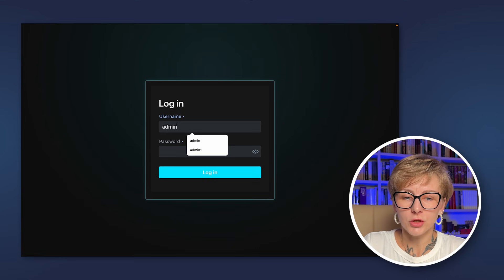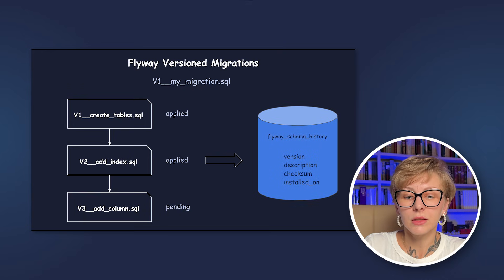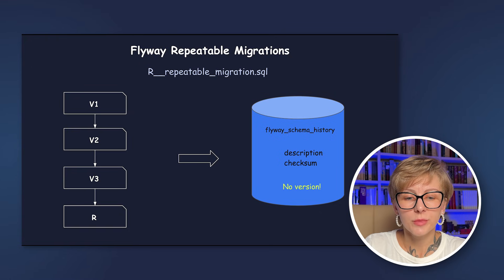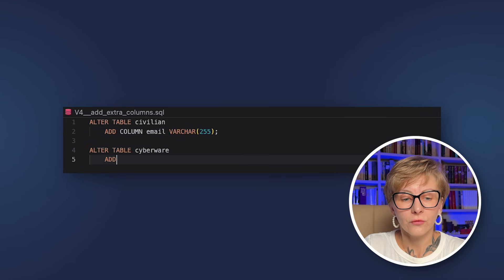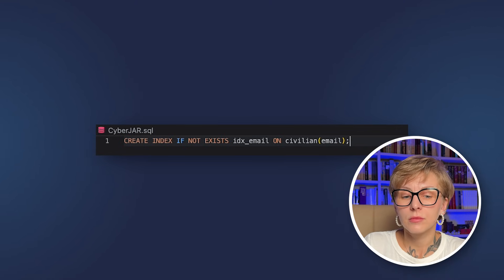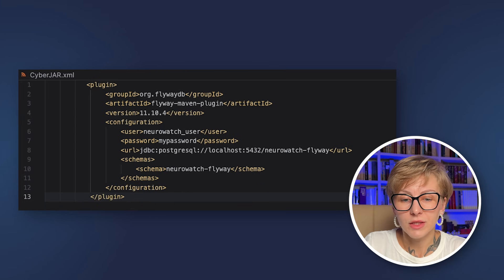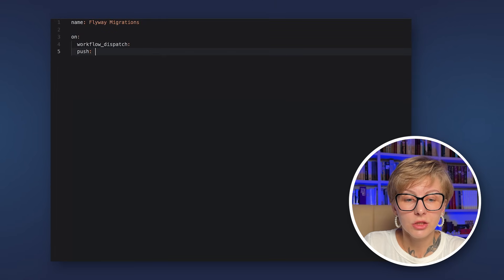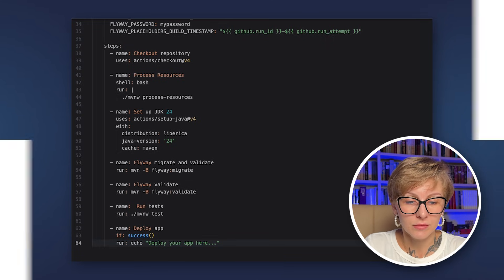Flyway in Spring Boot: Step-by-Step tutorial with Maven (Beginner Friendly)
Learn how to use Flyway in Spring Boot with Maven for smooth and reliable database migrations. In this hands-on tutorial, we cover everything from setting up PostgreSQL in Docker, configuring Flyway in your application, writing versioned and repeatable migrations, to using Flyway in CI/CD pipelines with GitHub Actions. Whether you’re new to Flyway or want to master schema version control in Spring Boot, this video will guide you step by step.

00:00 – Intro: What is Flyway and why use it?
00:36 – Project setup: Spring Boot, Maven, PostgreSQL in Docker
01:21 – Flyway configuration in application.properties
02:01 – Versioned migrations (V1, V2) with SQL examples
04:41 – Repeatable migrations (R) explained
06:15 – Baseline migrations (B) for existing databases
08:17 – Undo migrations (U) and forward-fix strategy
09:43 – Preconditions and placeholders in Flyway
11:56 – Using Flyway from CLI with Maven plugin
12:22 – Flyway commands: info, migrate, validate, repair, clean
13:28 – CI/CD integration with GitHub Actions
17:05 – Conclusion & best practices